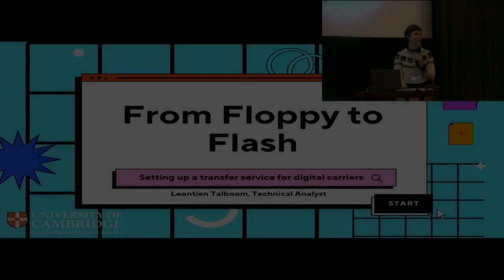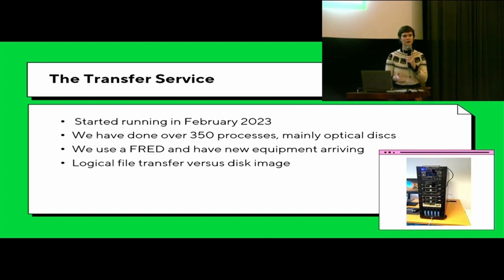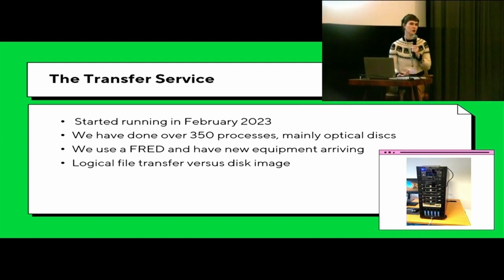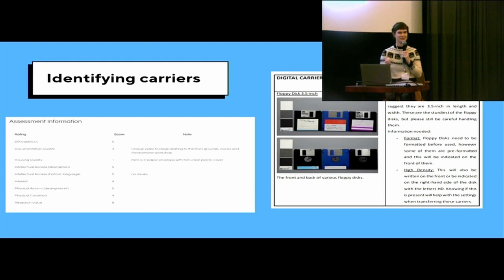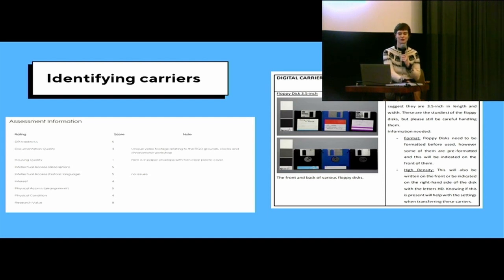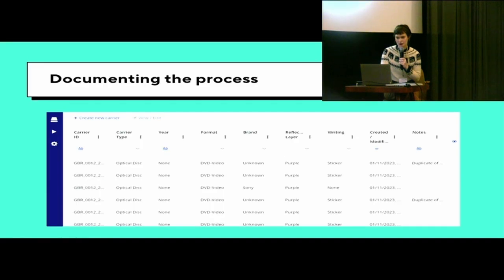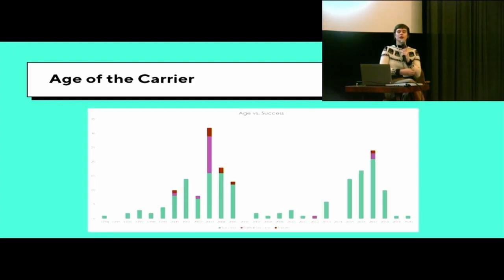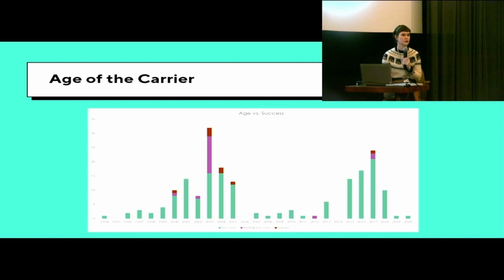No Time to Wait - S07E03 - From Floppy to Flash - Leontien Talboom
This year Cambridge University Library has started transferring data from digital carriers (Floppy disks, USB sticks, CDs, etc.) in the collection. This talk will outline the process of setting up this service and also talk about some interesting findings when processing these digital carriers.